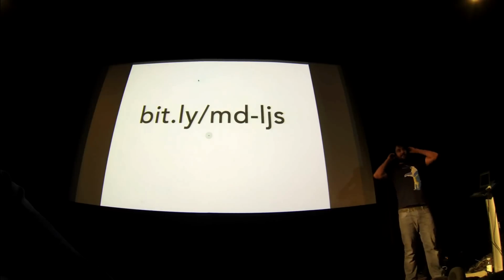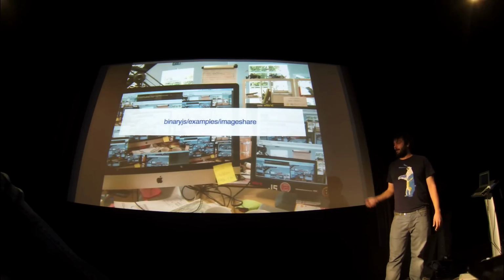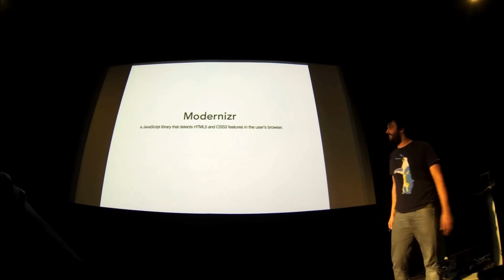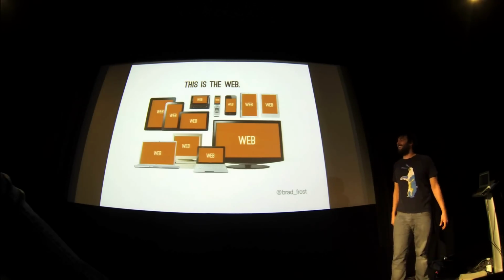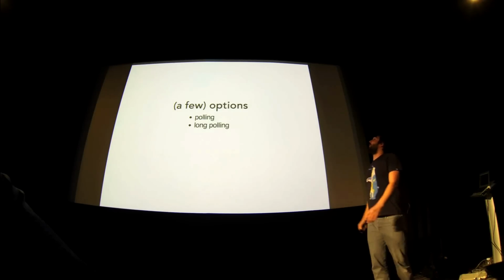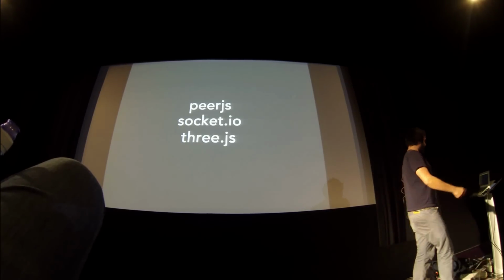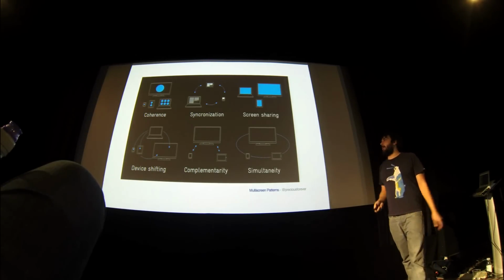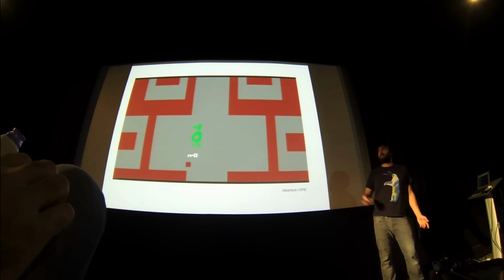Building multi-device interfaces with the web - LondonJSConf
4:00 - transferring photo
8:05 - audience device capabilities & voting
17:27 - webrtc vs websockets vs long polling
24:44 - screen sharing & inter-device multi-touch